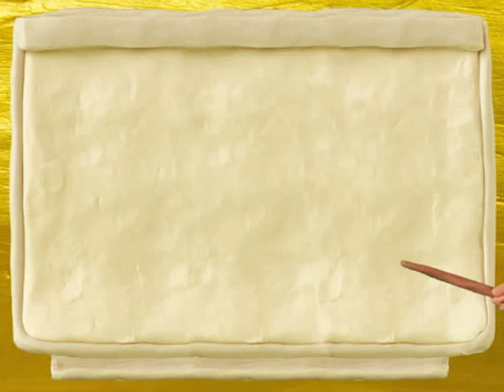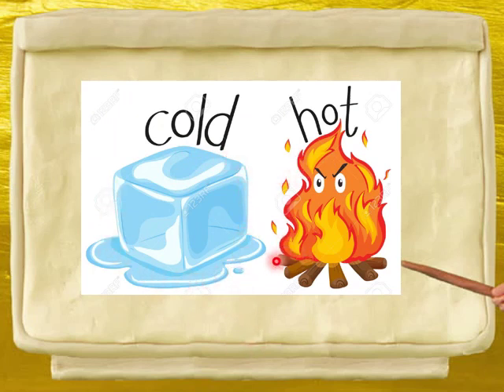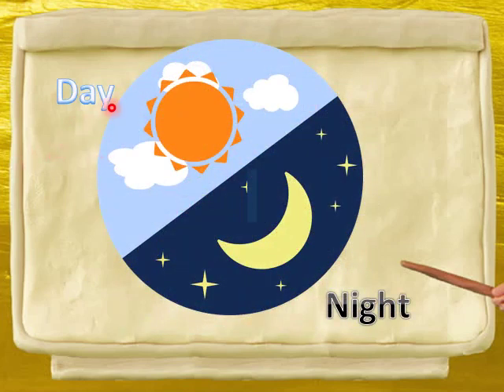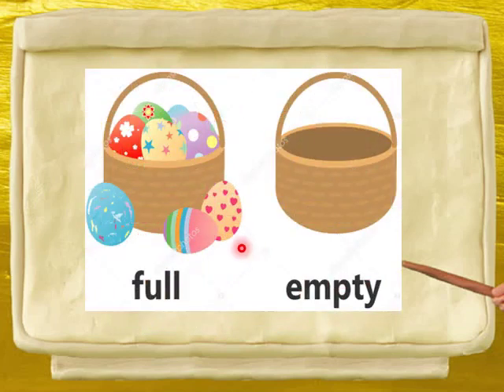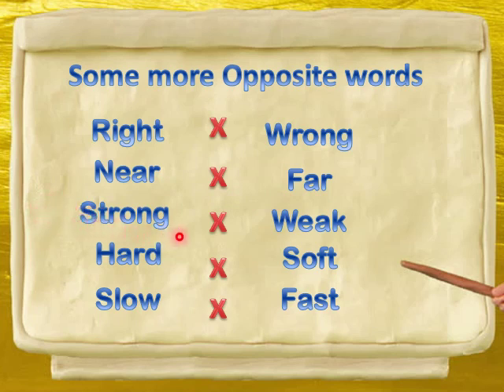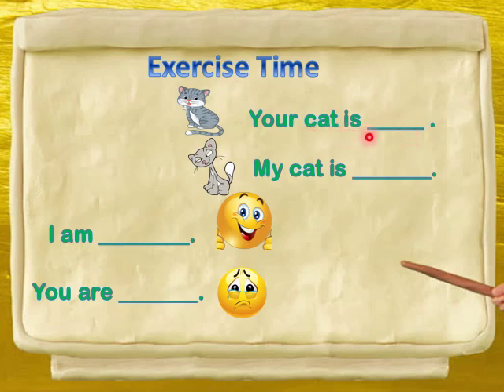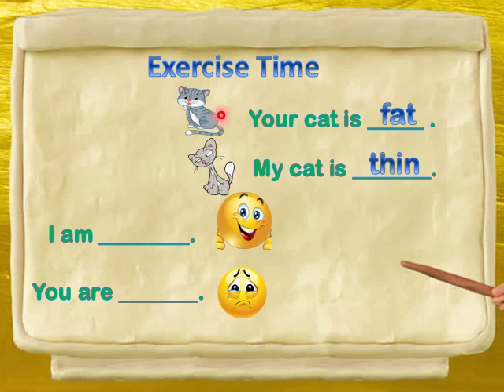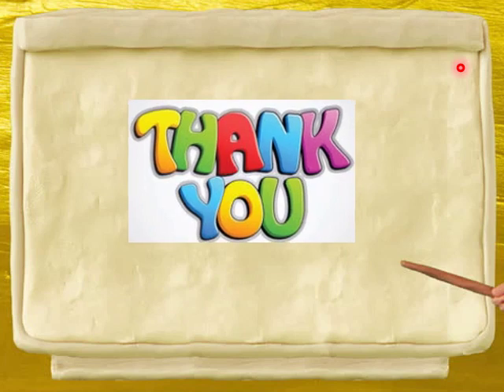Vidyananda School | Subject-English | Opposites | Grade-1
This video help to learn about the Opposites
A video on Rules of Narration for the underprivileged children by our teacher, Meenakshi.

1. VidyanandaSchool :. Vidyananda School is a regular school program that runs classes at age appropriate levels from KG to Grade 12. Here we believe in nourishing the roots through a strong primary and basic education. The primarycurriculum is as prescribed by NCERT.
2. Pratisthan Learning Center :Pratishthan Learning Center is for those students who have fractured education, enables them to complete from Grade 6th to Grade 10th in 3 years, so that they can complete their 10th Grade in the right age.
3. AarogyaWellness :Aarogya Wellness is a healthcare program that provides free food & medical access to students. We have twice a week free OPD that takes care of primary/secondary healthcare and invasive surgeries. Over 6000 cases have been treated so far, including 2 heart surgeries.
4. Jeevika :Jeevika is the In-House Skill Development Program which provides skilling opportunities for wide base of educational levels. The courses involved in Jeevika are- Banking & Financial Services, Electronics & IT hardware industry, Healthcare Services, IT &ITes, Transportation and Logistics, Retail, Telecommunications and Tourism & Hospitality.
5. Sahyog :Sahyog is an outreach program that provides infrastructure development & academic support to government schools and other non- profit schools. So far one government school with 110 students has been benefited.